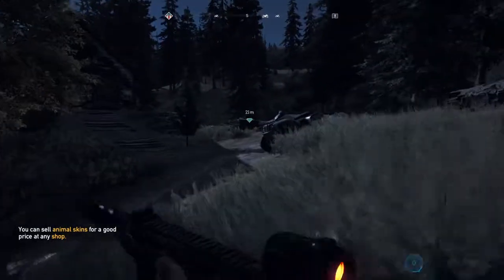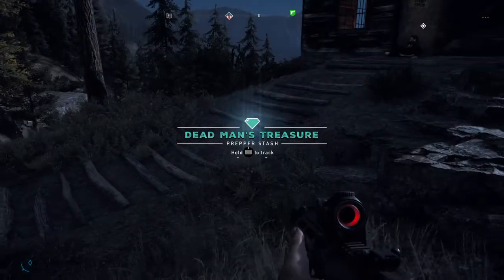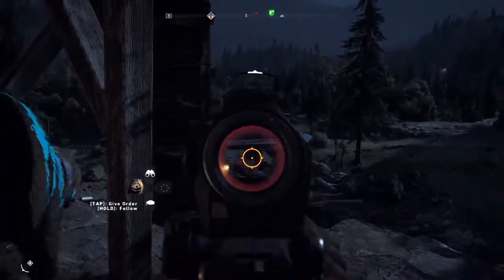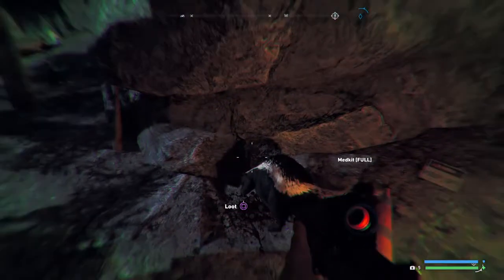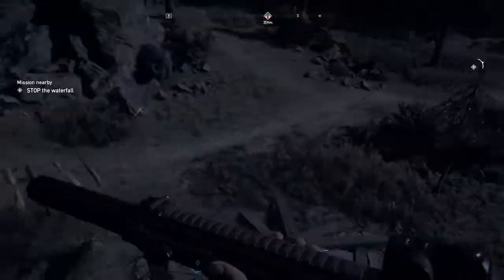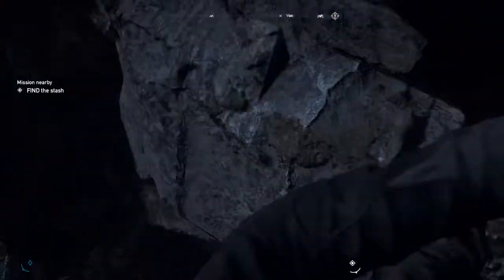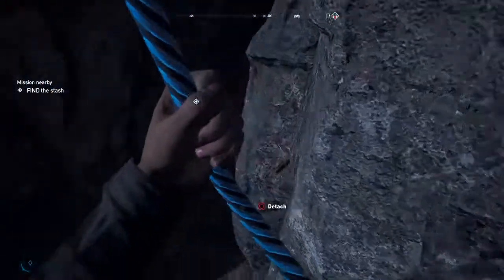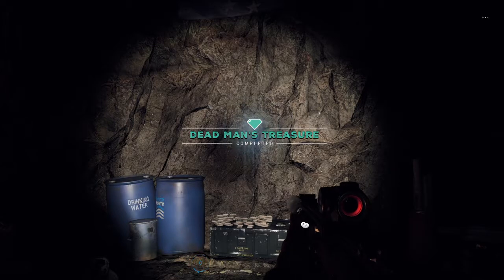FAR CRY 5 • How to Access Prepper’s Stash • Dead Man's Mill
This tutorial will show you how to access the Preppers Stash at the Dead Man's Mill based in Faith's Region. The prepper’s note outside that will give you the Dead Man’s Treasure prepper stash quest in Faith’s Region. Kill off all the cult members outside then read the note, go under the cabin and climb inside. Grab the Waterfall Wheel, then go outside and use it to turn off the waterfall. Just below the Waterfall Wheel is a grapple point. Use your Grappling Hook to drop down and swing into the cave. Loot the Prepper stash for the cash, three perk magazines, and anything else.
Good Luck!